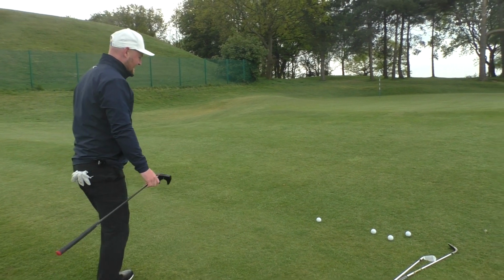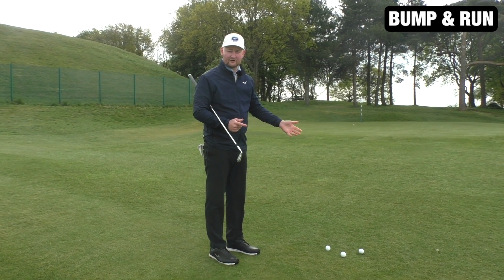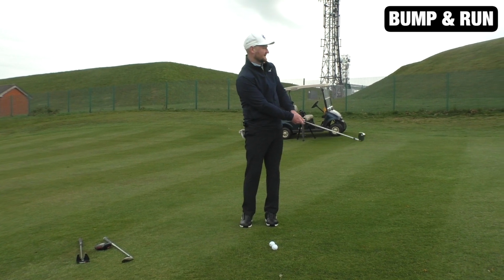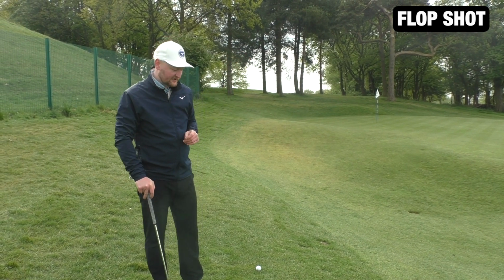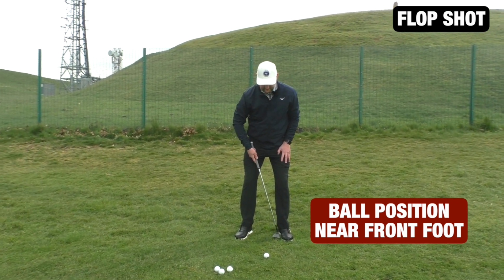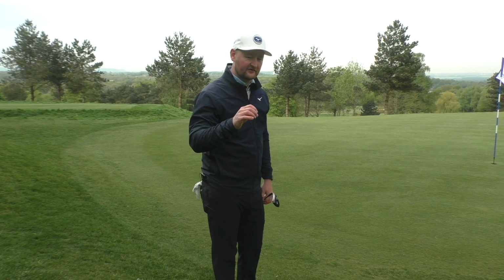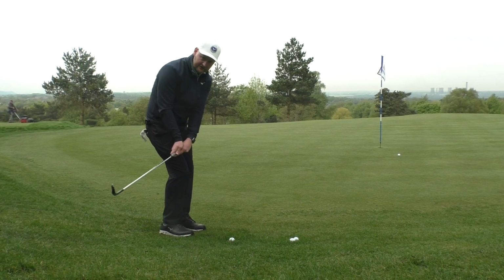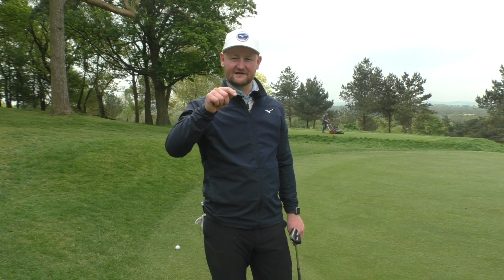3 SHORTGAME SHOTS YOU MUST TRY - Simple Golf Tips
3 SHORTGAME SHOTS YOU MUST TRY - Simple Golf Tips

In this golf lesson Matt Fryer Golf takes you through 3 shortgame tips that you have to try as they will lower your score.

All the shots in this golf lesson are from close range around the green and if you can put some practice in on the golf tips Matt Fryer Golf shares, you will statr yto see you have the shortgame of the greats like Tiger Woods, Rory McIlroy and even the great Gary Player